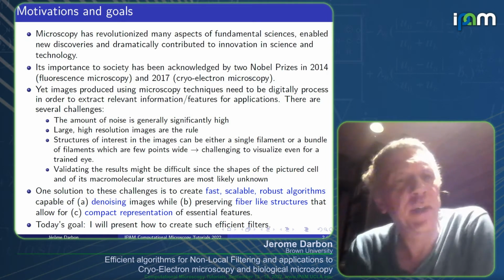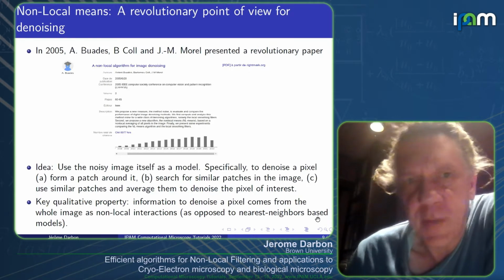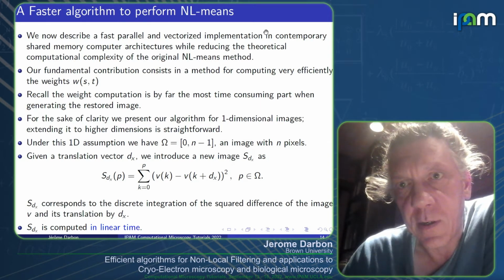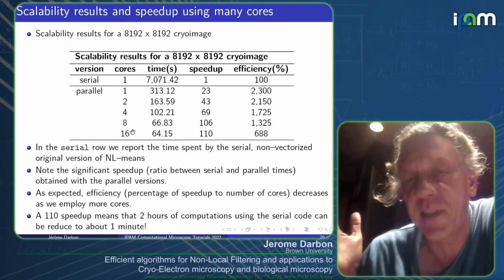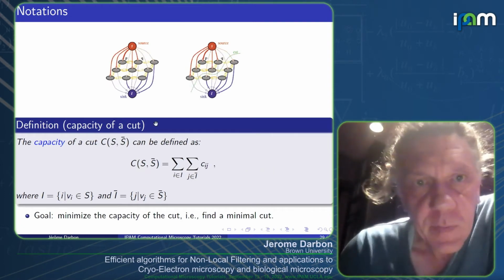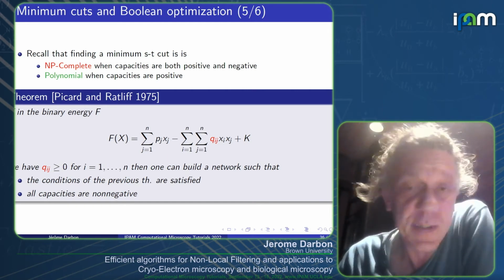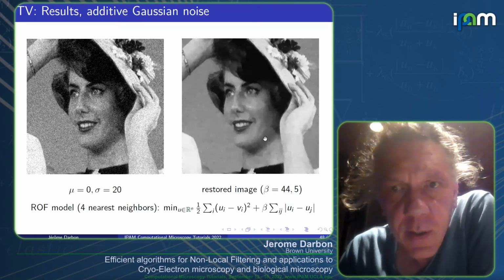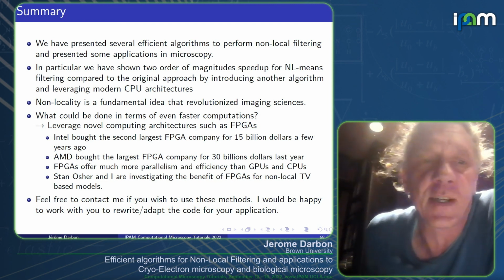Jerome Darbon - Algorithms for Non-Local Filtering; application CryoElectron & biological microscopy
Recorded 15 September 2022. Jerome Darbon of Brown University presents "Efficient algorithms for Non-Local Filtering and applications to Cryo-Electron microscopy and biological microscopy" at IPAM's Computational Microscopy Tutorials.
Abstract: We present fast and scalable algorithms for non-local filtering
algorithms that find applications in microscopy.
First we present an algorithm to implement the celebrate Non Local
Means Denoising method introduced by Buades, Coll and Morel in
2005. It builds on the separable property of neighborhood filtering to
offer a fast parallel and vectorized implementation in contemporary
shared memory computer architectures while reducing the theoretical
computational complexity of the original filter. In practice, our
approach is much faster than a serial, non–vectorized implementation
and it scales linearly with image size. Numerical results on cryo-EM
are presented.
Then we consider the problem of detecting and modeling the essential
features present in a biological image and the construction of a
compact representation for them which is suitable for numerical
computation. The solution we propose employs a variational energy
minimization formulation to extract noise and texture, producing a
clean image containing the geometric features of interest. Such image
decomposition is essential to reduce the image complexity for further
processing. We are particularly motivated by the image registration
problem where the goal is to align matching features in a pair of
images. A combination of algorithms from combinatorial optimization
and computational geometry render fast solutions at interactive or
near interactive rates. We demonstrate our technique in microscopy
images. We are able, for example, to process large, 2048 x 2048
pixels, histology mouse brain images under a minute creating a
faithful and sparse triangulation model for it having only 1.8% of its
original pixel count.
It is based on joint with Alexandre Cunha (California Institute of
Technology and Singular Genomics Inc.), Stan Osher (UCLA) and others.